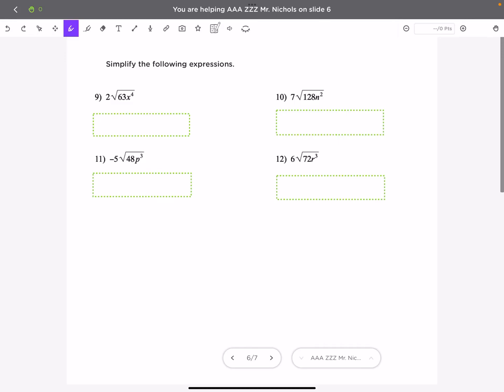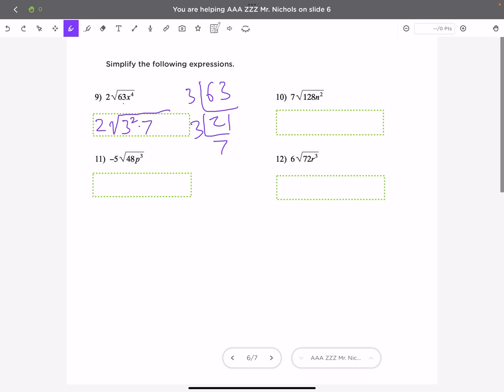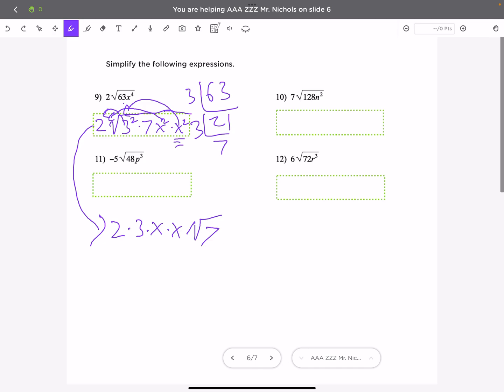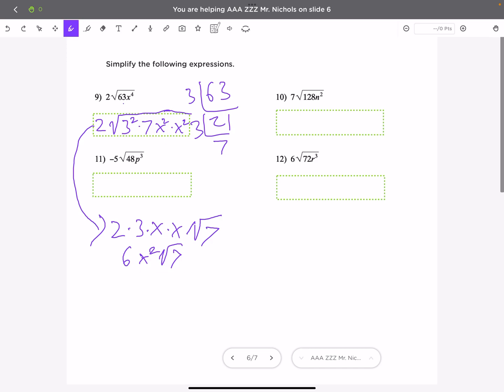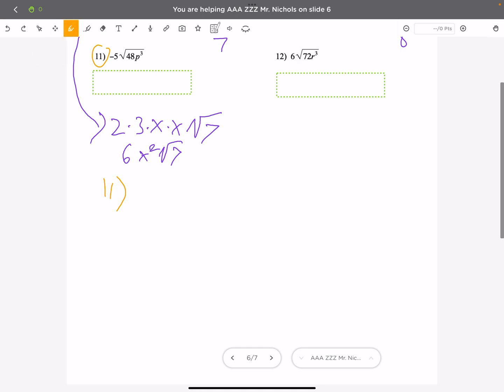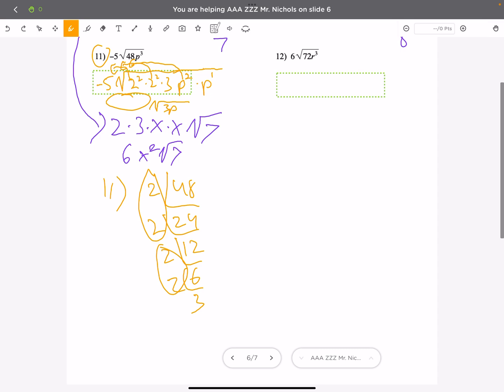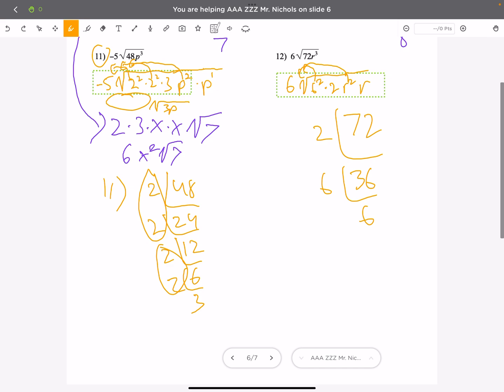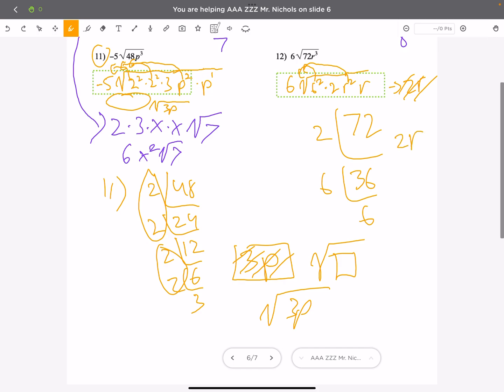Skill 5.3 Practice Hint Screen 6